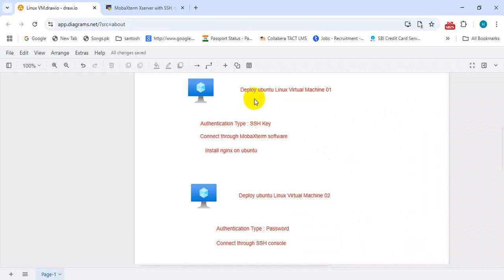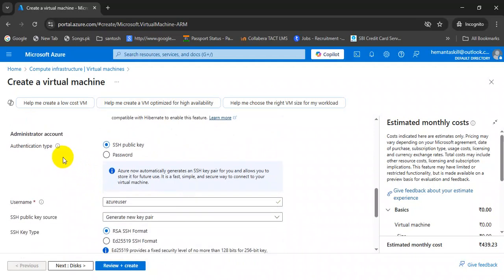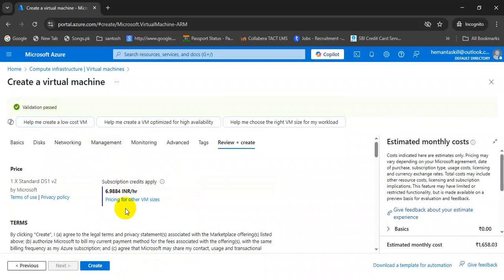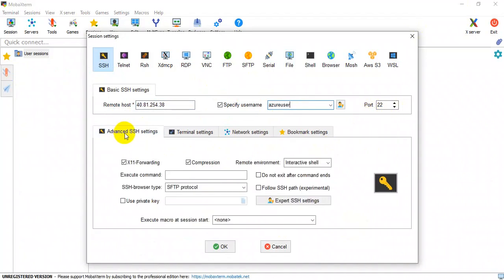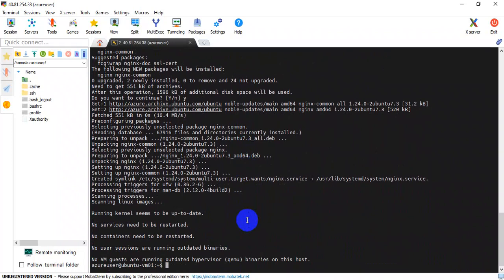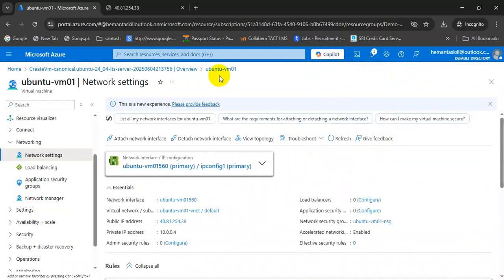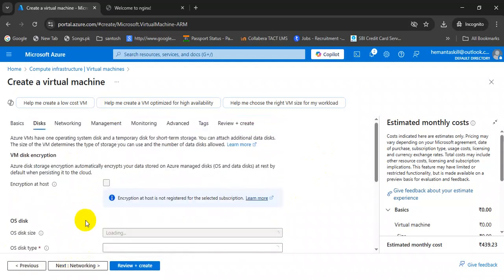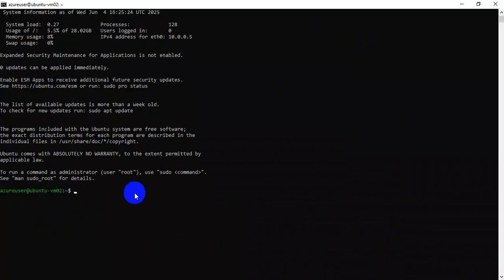Create Linux Virtual Machine in Azure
In this video, you can see how to create Linux Virtual Machine in Azure.

Deploy Two Linux Virtual Machines with different authentication Methods and Install Nginx Web Application on Ubuntu.